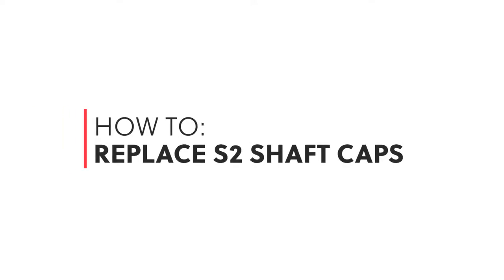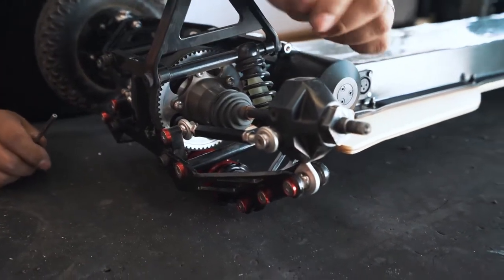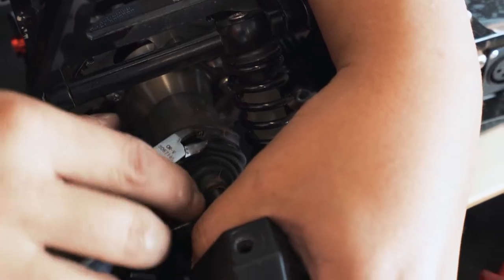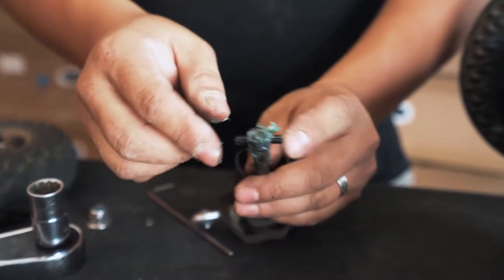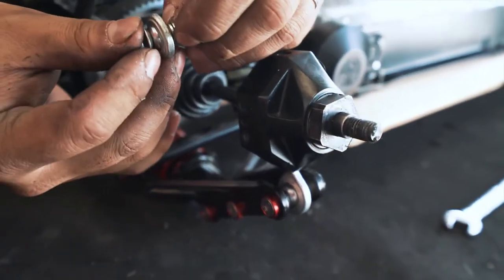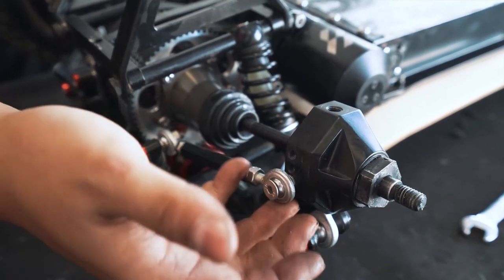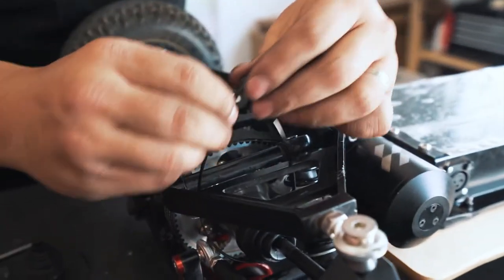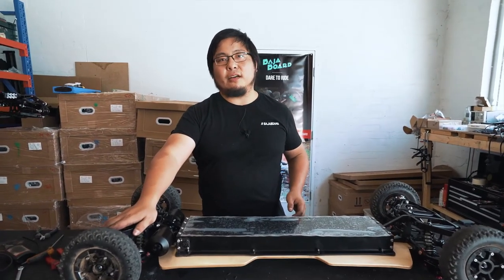HOW TO: Replace S2 drive shaft caps